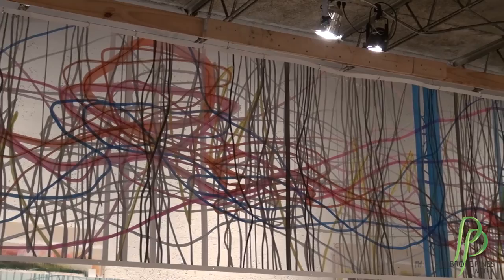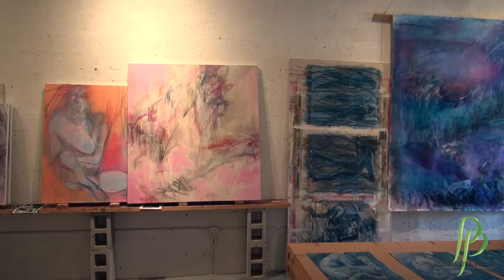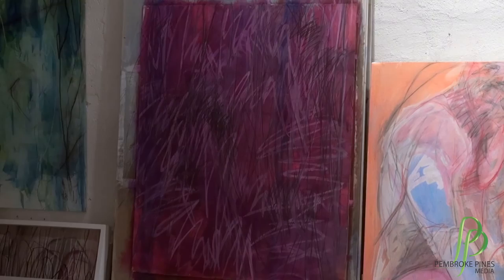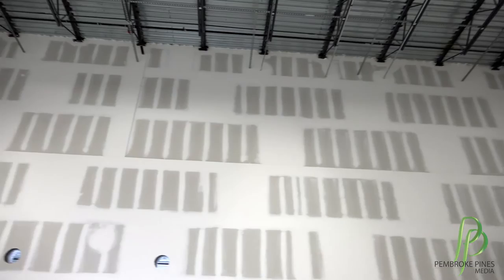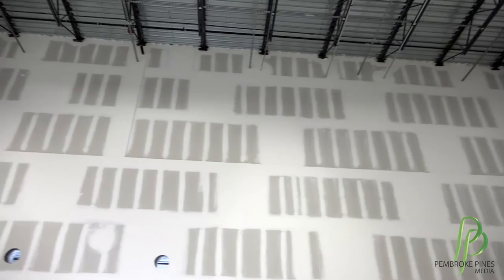A ‘Frank’ talk with Artist Henning Haupt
We visit Artist Henning Haupt at his studio in Fort Lauderdale to see some of the work he will exhibit at the grand opening of The Frank C. Ortis Art Gallery & Exhibit Hall in April of 2017.